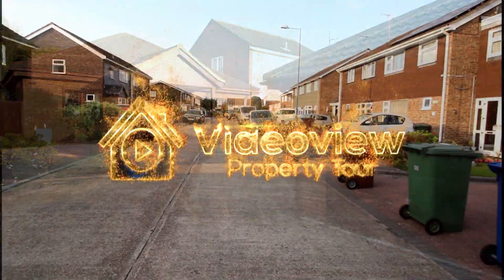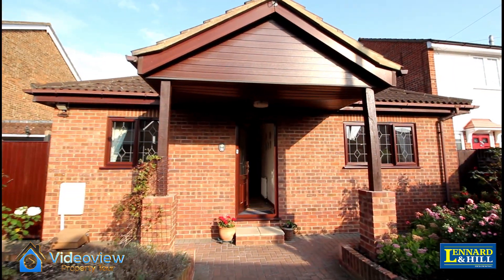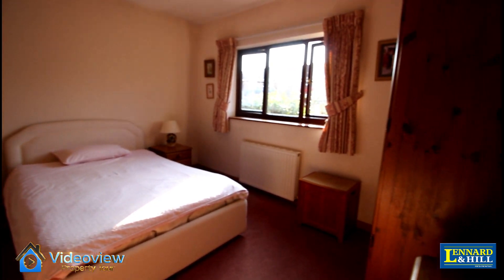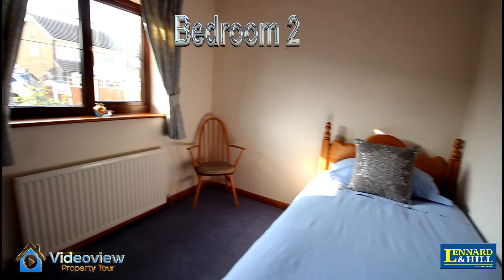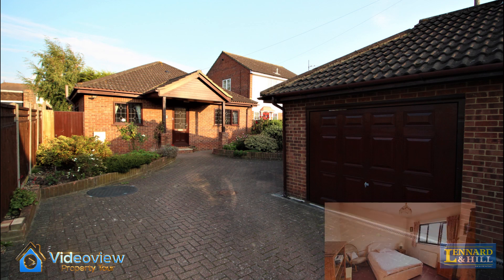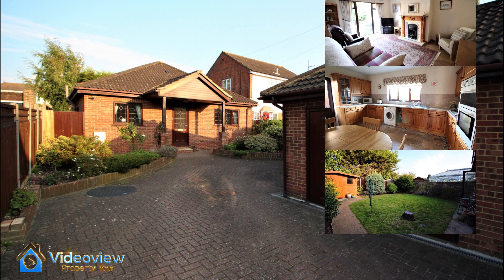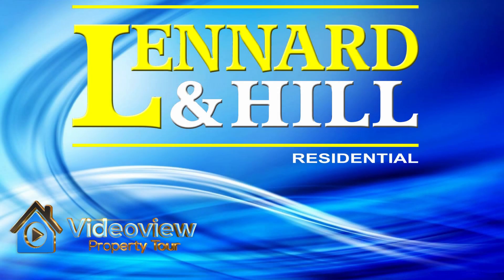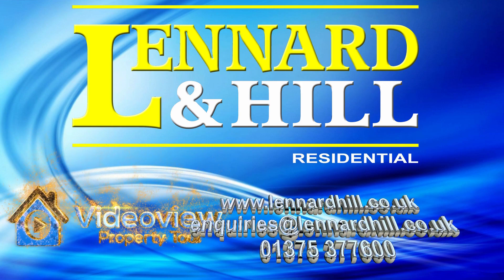Mayfields, North Grays.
Mayfields, North Grays. A two bedroom detached house for sale with Lennard & Hill.